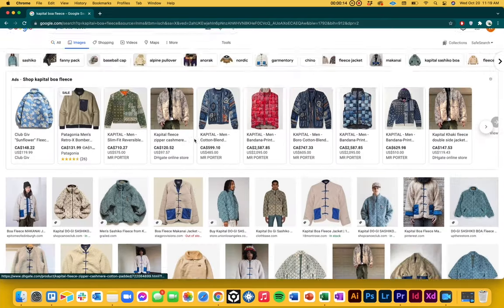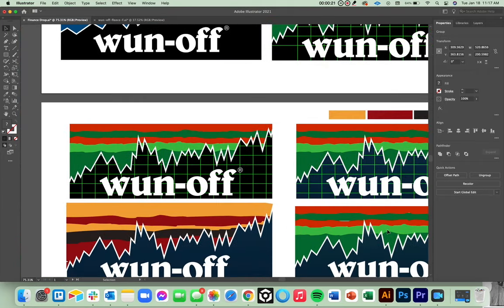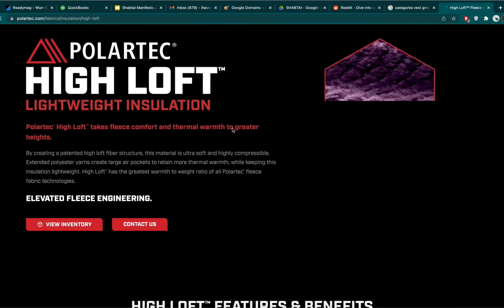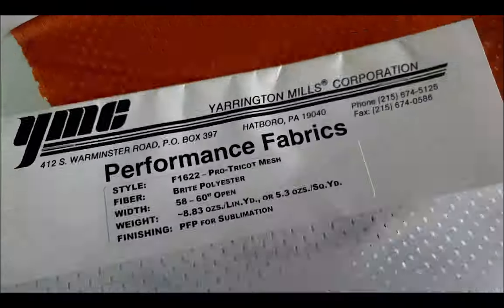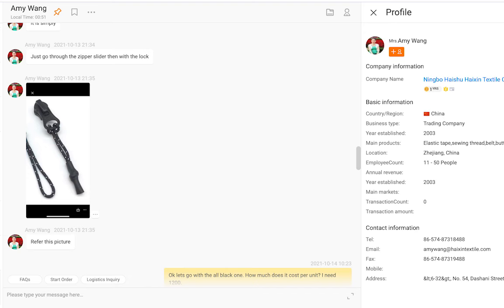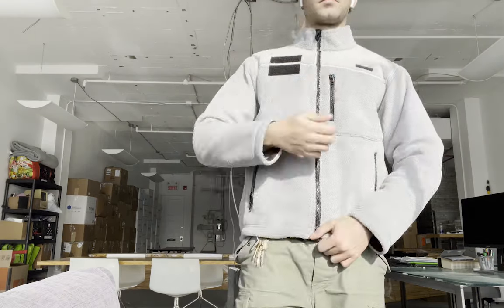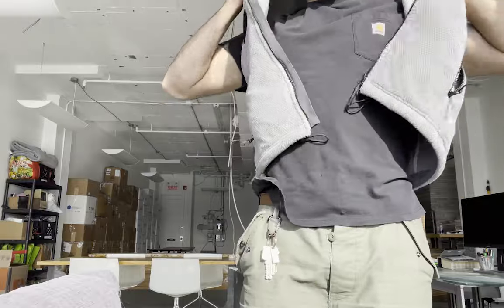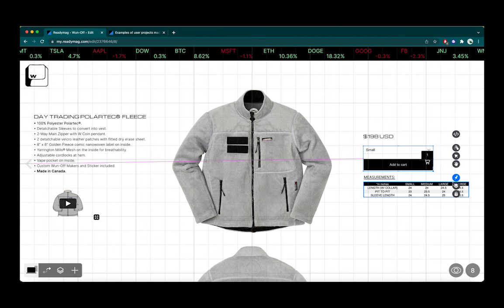Factories I Used to Make a Polartec Fleece Jacket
0:00 intro
1:12 finding inspiration
1:38 design
2:23 logos + trimmings
3:43 making the fleece
7:47 sample 1
8:17 sample 2
9:04 sample 3
9:30 final sample
10:22 packaging
10:47 campaign
11:31 website
11:57 outro